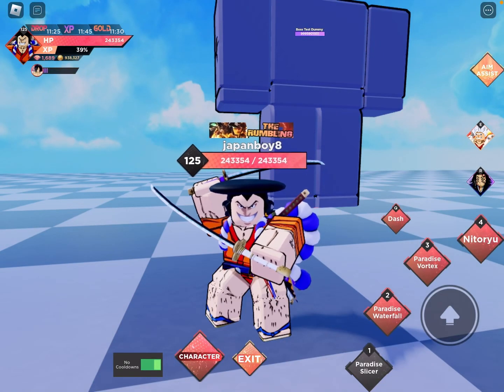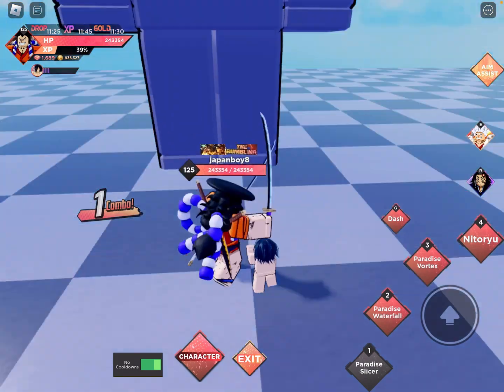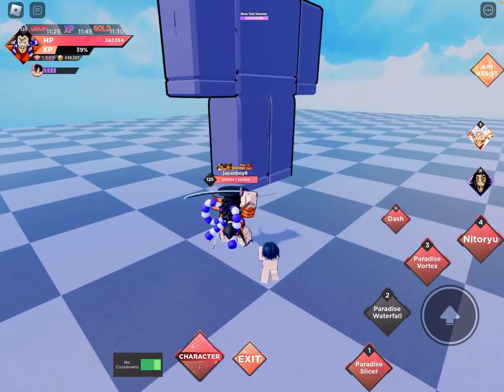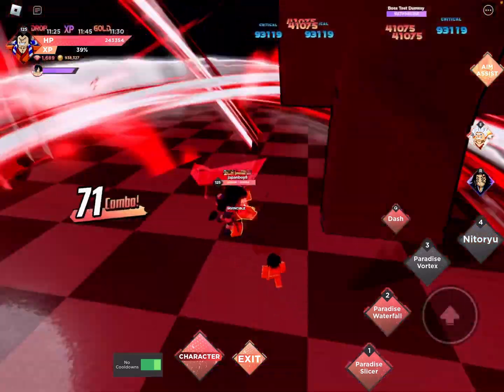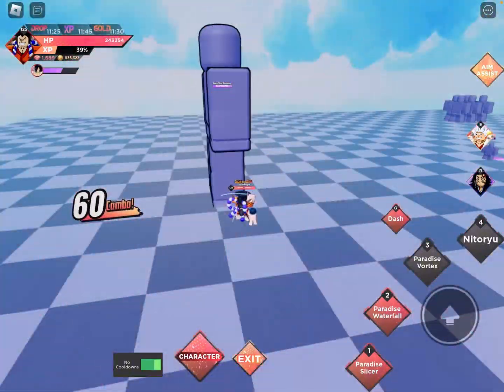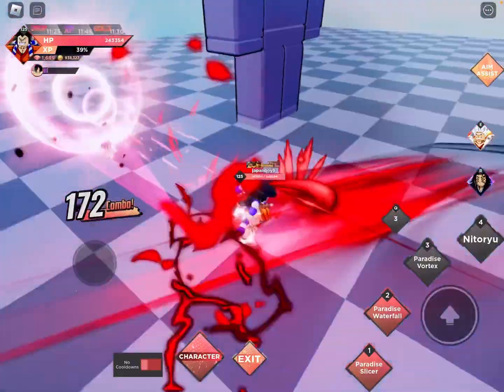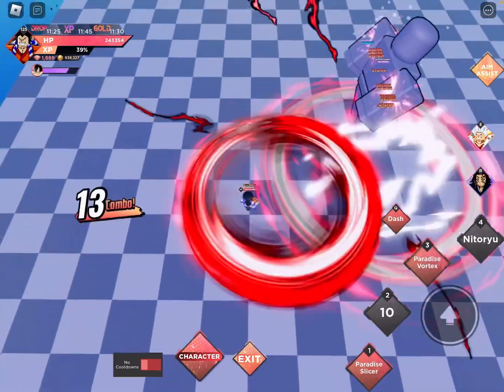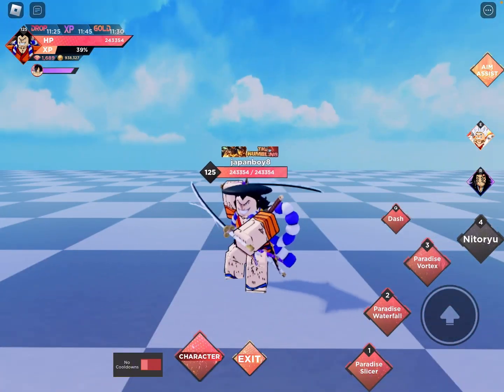KOZUKI ODEN SHOWCASE (Roblox Anime Dimensions)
Showcasing a new robux unit Oden!